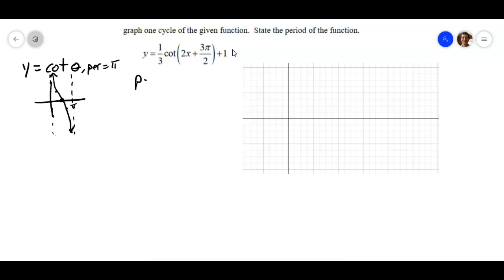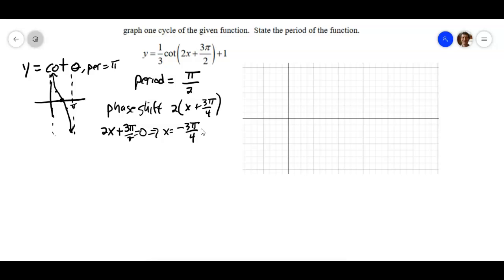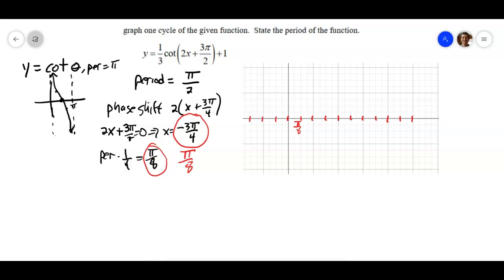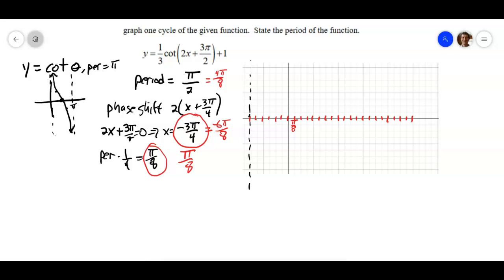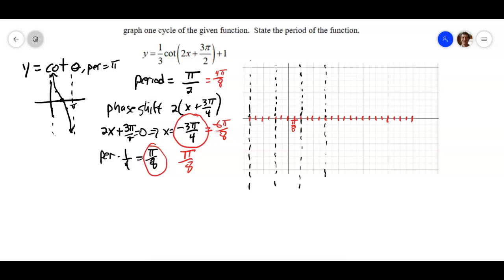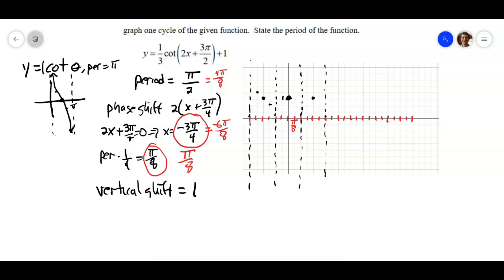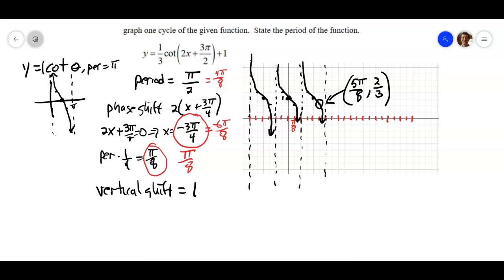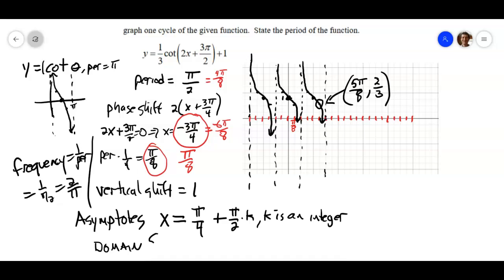Graphing General Cotangent